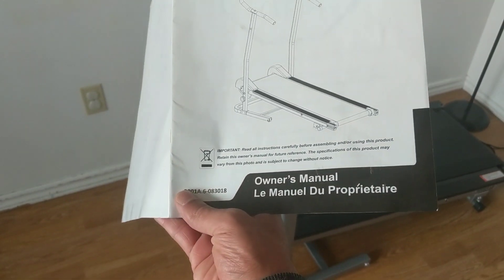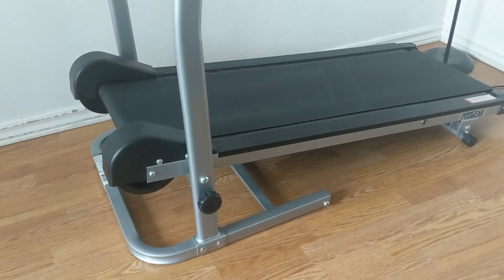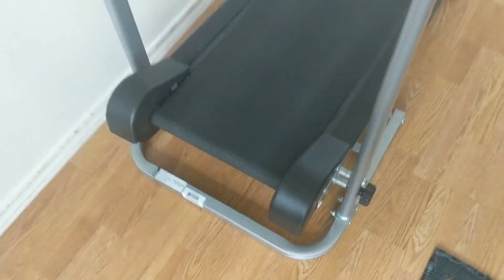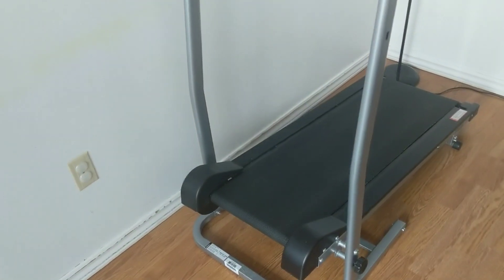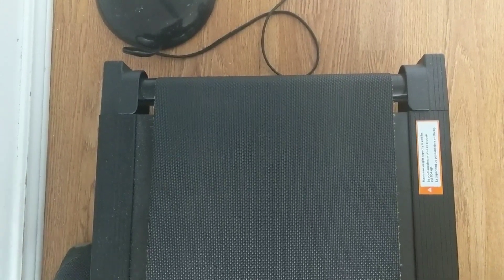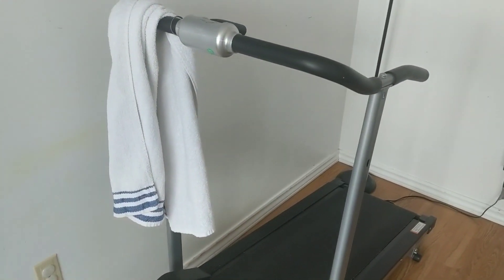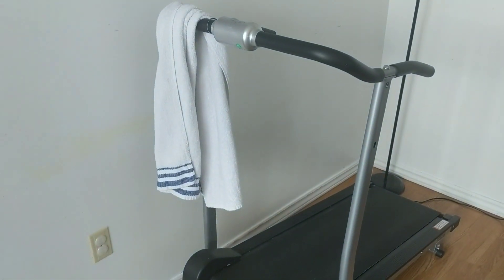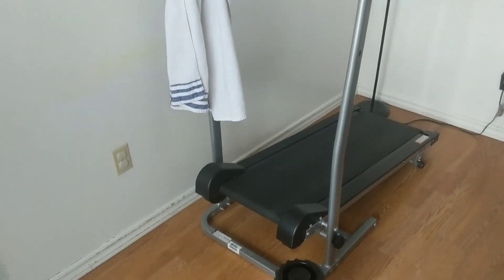PROGEAR 190 Manual Treadmill Review: 2 Year Owner Experience (Walk)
2-Year PROGEAR 190 Manual Treadmill Review: Walk

Considering a manual treadmill? I've been using the PROGEAR 190 for 2 years and share my experience, including pros and cons, for walking.

Key Takeaways:

Great build quality: Maintained structural integrity over 2 years with no major frame or belt issues.

Effective incline: 7-9% incline levels provide challenging workouts.

Durable display and controls: Reliable computer display and buttons.

Easy assembly: Fast and straightforward assembly process.

Minor drawbacks: Belt alignment requires adjustment, lacks hand-free walking option, displays only miles.

Intense workouts: Manual operation makes it challenging for low-intensity walking.

Moving on due to injuries: While the treadmill performs well, I’m switching due to pre-existing injuries (ruptured Achilles tendons) limiting my ability to handle the constant intensity.

Ideal for: Users seeking a challenging manual treadmill for walking.

Current Walking Gear
Fitbit Versa 4
ASICS Sonoma 7 GTX
Bob & Brad Massage Gun
Maksone Under Desk Treadmill
Fitbit Scale
Contigo Luxe Travel Mug
Stanley IceFlow Bottle

Past Walking Gear
Fitbit Charge 6
Fitbit Inspire 3

Amazon's Best Sellers in Activity & Fitness Trackers

00:00 - The Manual
00:25 - How loud?
00:57 - Incline setting
01:14 - Intensity
01:47 - Overview
02:58 - Issues
03:44 - Upright position
04:02 - Measuring
04:40 - Walking
04:53 - Construction
05:00 - Talking about assembly
05:17 - Transportation wheels
05:41 - Amazon Shipping
06:04 - Bottom Line?